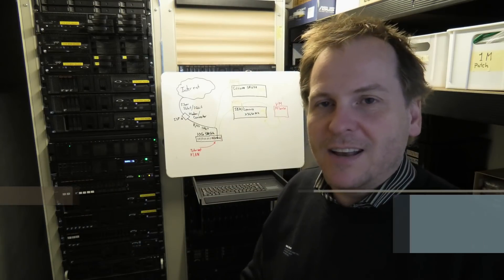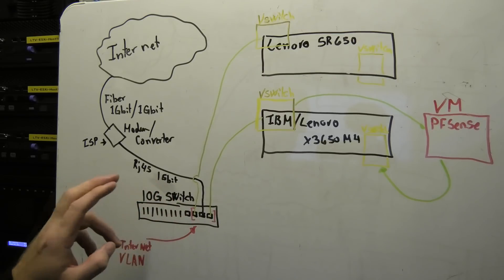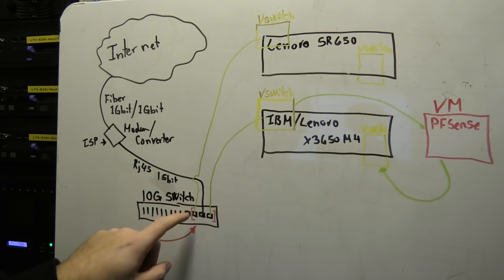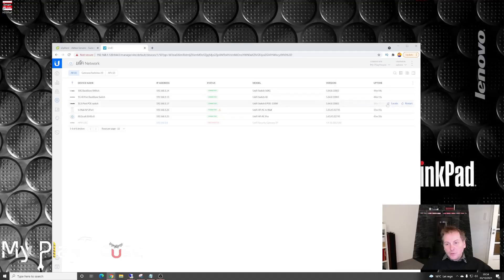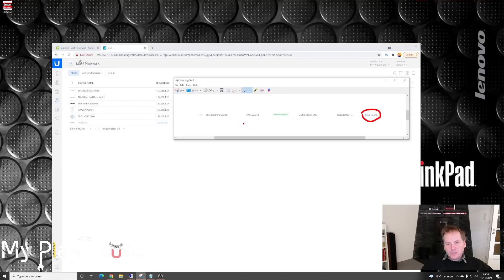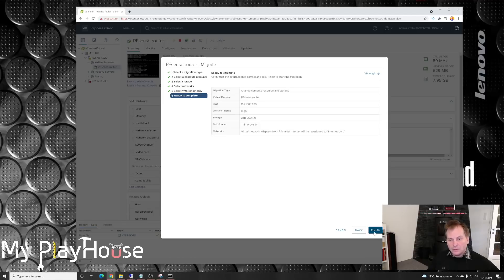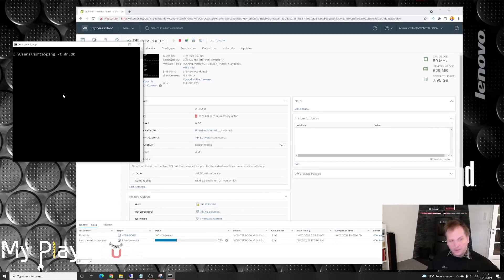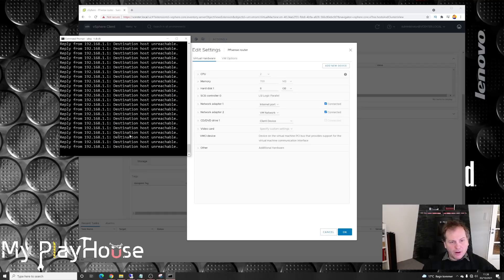Virtual PFsense moved, Lenovo SR650 is now my 24/7 Server - 1113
In this video I move my virtual PFsense Router to my newest and best server,, the Lenovo SR650
This did not go as easy as I had hoped for, as I ran in to a 10GBase-T SFP+ Transceiver compatibility issues.

Link US - 10G SFP+ RJ45 Copper Transceiver
Link UK - 10G SFP+ RJ45 Copper Transceiver